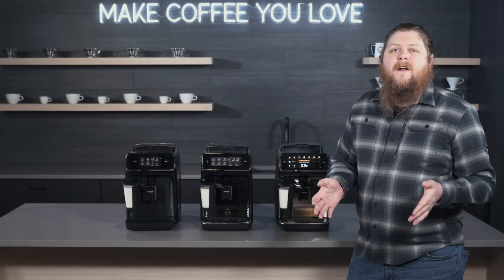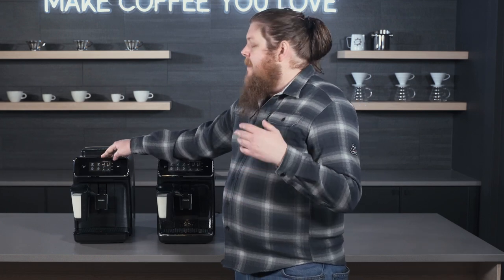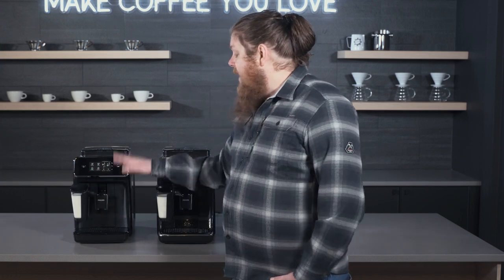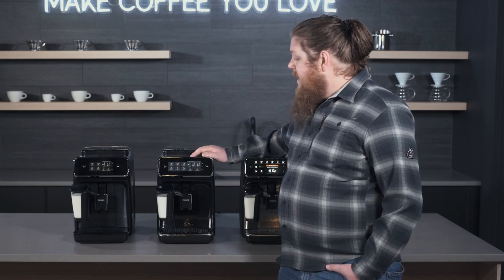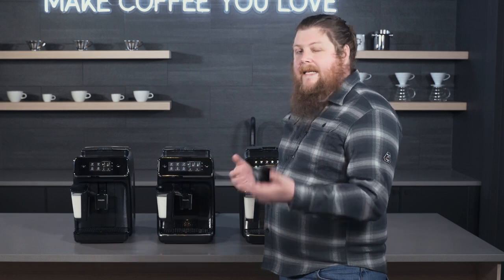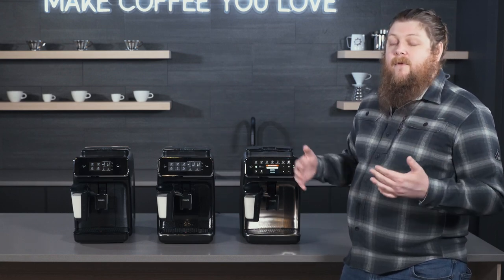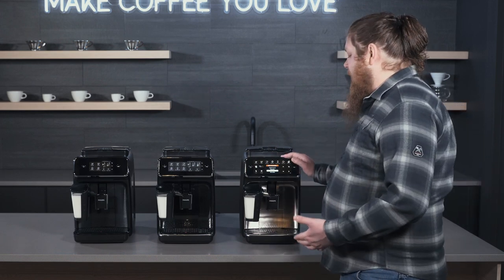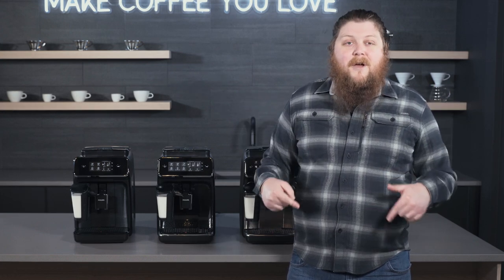Philips LatteGo Line Overview